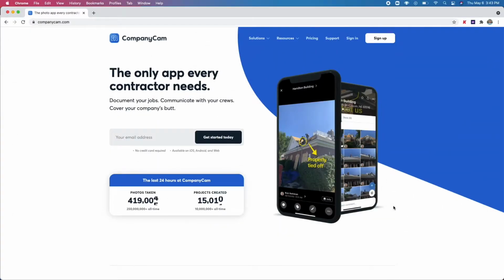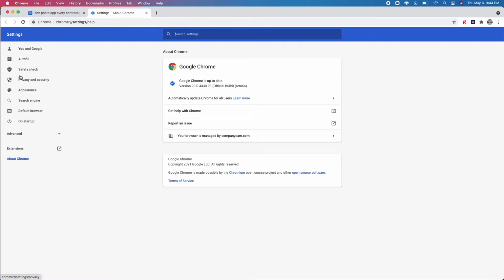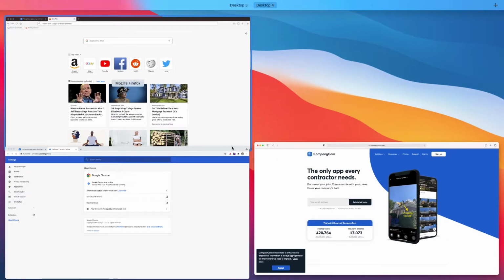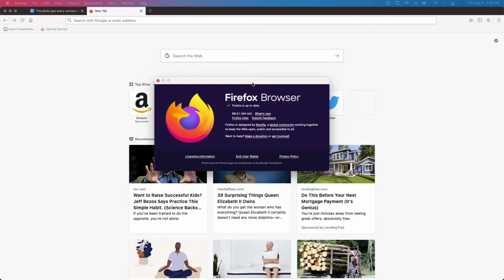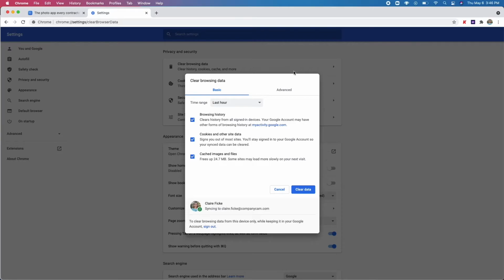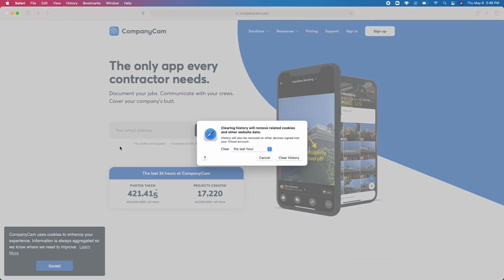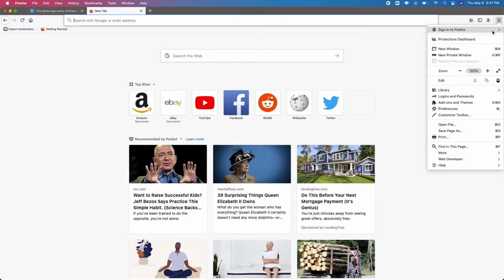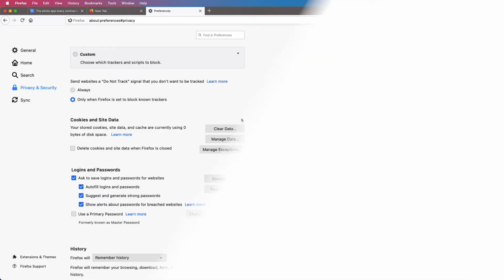CompanyCam Classes: Troubleshooting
Claire shows you some common troubleshooting tips in case CompanyCam isn't working properly.

0:00 Intro
0:42 Updating your Browser - Chrome
1:15 Updating your Browser - Safari
1:37 Updating your Browser - Firefox
1:56 Clearing your Cache - Chrome
2:32 Clearing your Cache - Safari
2:54 Clearing your Cache - Firefox
3:26 Closing